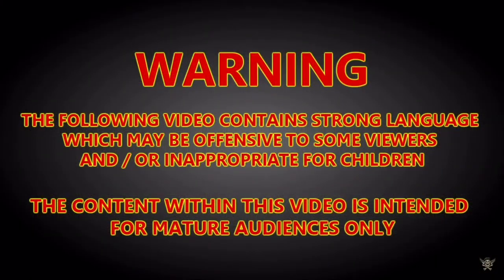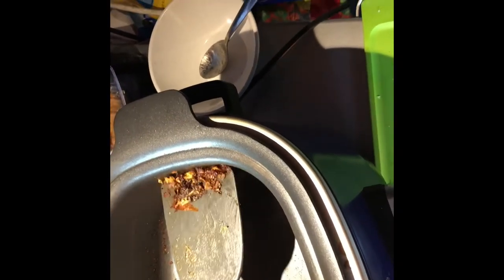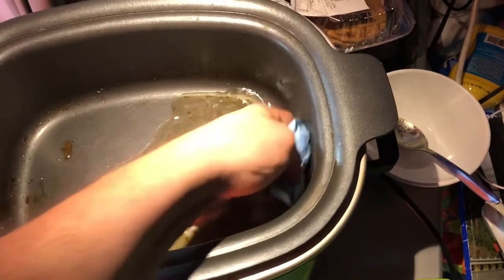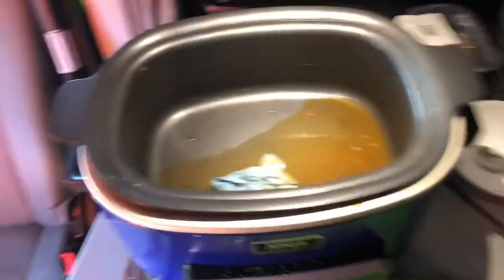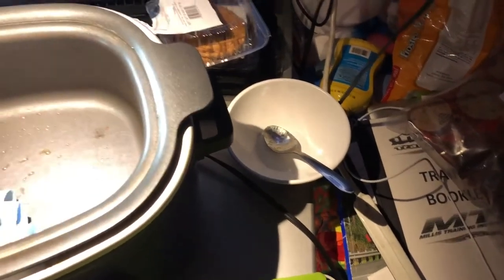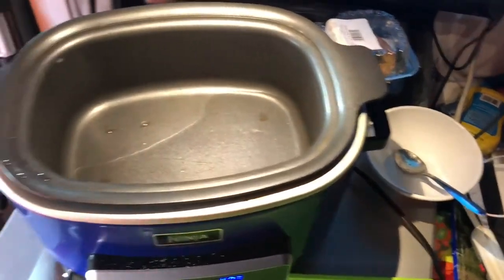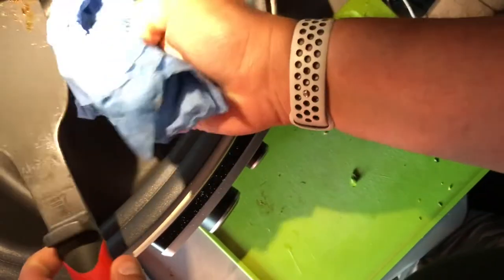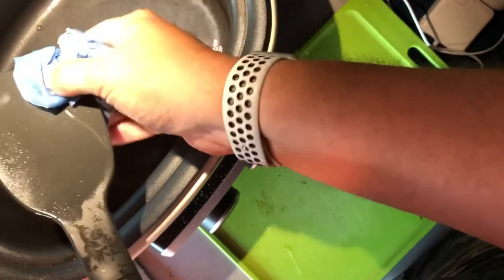Cleaning dishes in a semi truck after a meal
How to clean dishes after cooking in the semi truck. I’ve had this question asked a number of times in the last few years. So I thought I’ll make a video to show you guy how it’s done. Enjoy.

We are looking for experienced driver and students here at Millis transfer.

Student start off pay is $.43 per all dispatched miles to the truck.

To start your journey as a truck driver. You will need to get your cdl permit from your state dmv, pass a dot physical and apply to Millis transfer.

There is a $100 hold for a seat in class and 1st day $400 out of pocket due.

MTI schools are located:
Eden, NC, Cartersville, GA, Trenton, OH, Richfield, WI, and Burleston, TX

Rolley Ferguson trainer truck 8055

Now I will put this out there if you want to request me personally as your trainer for Millis. You can do that. But it’s a 1st come 1st serve here at Millis with training. I can’t tell you I can be your trainer we just have to play it by ear. Please remember this cause I have many students asking for me as a trainer. You can always ask questions and I’ll always get back to you even after your training in done with Millis.